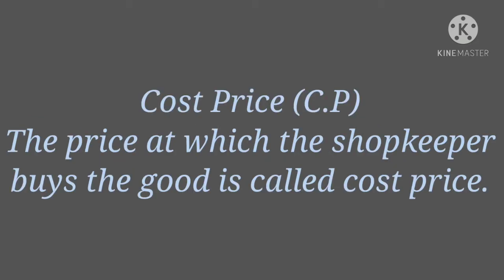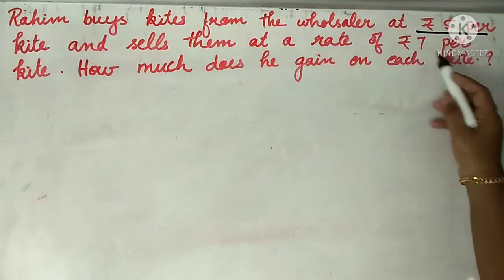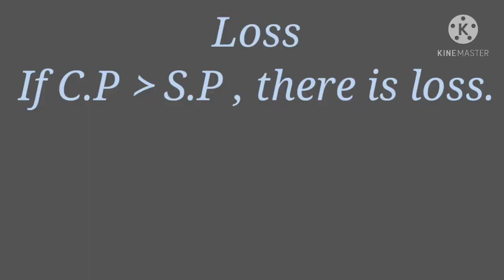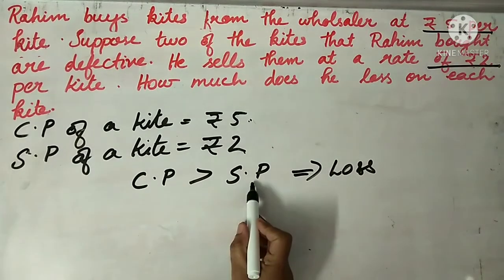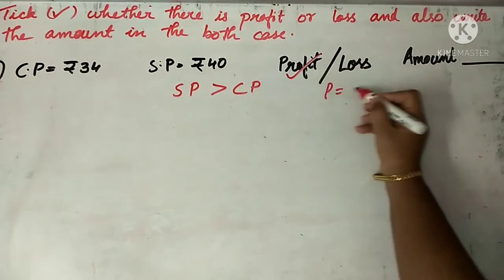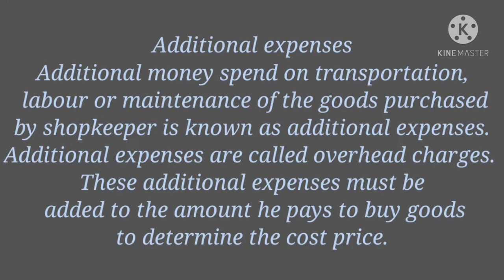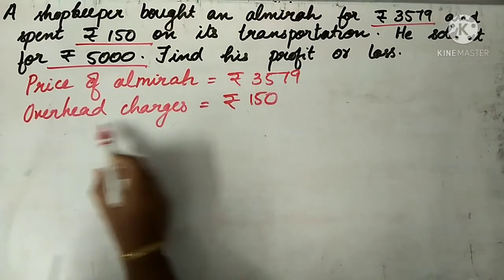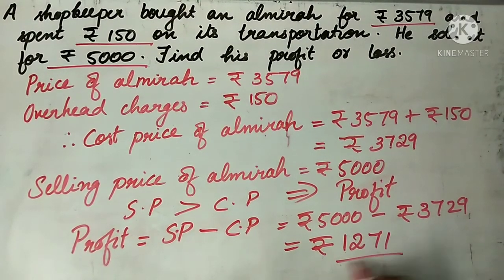Class IV - Maths - Term 3 - Lesson 1 - Profit and loss - Part 2